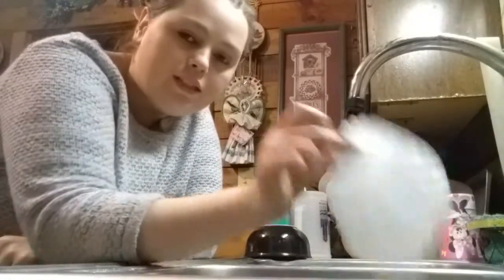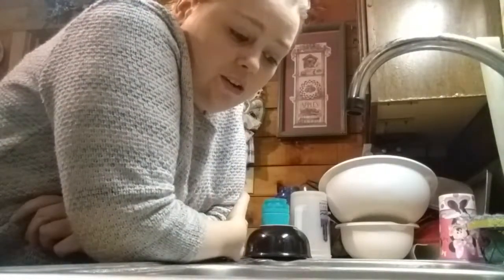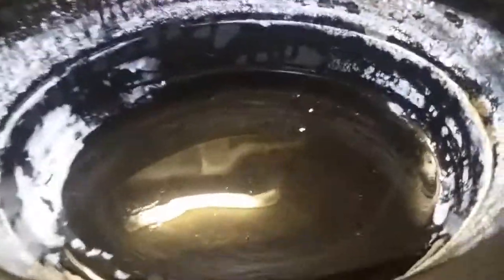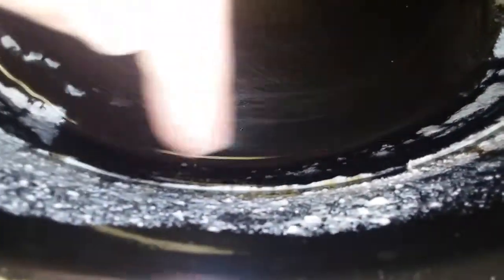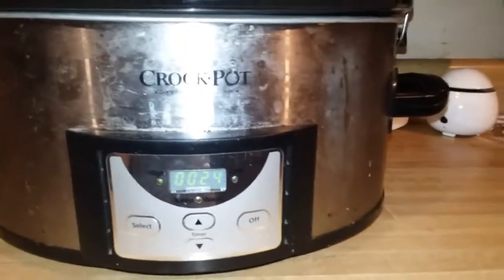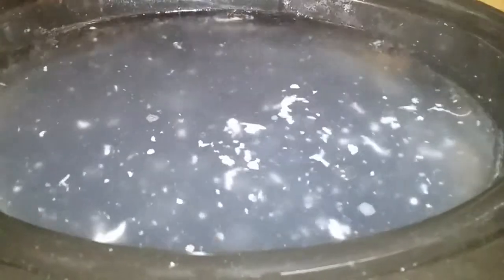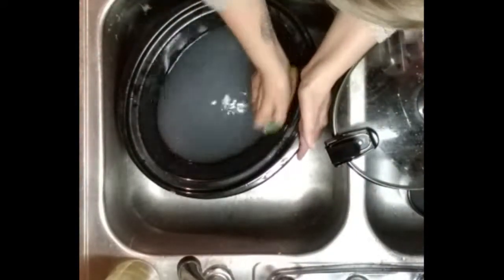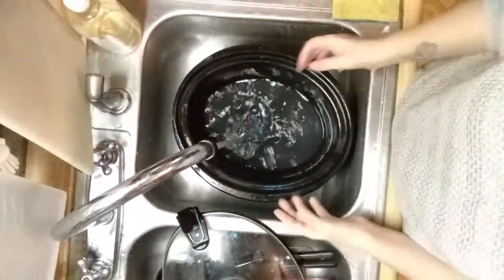how to clean/ sterilize your crockpot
this the easiest way to clean your crock pot when it gets all nasty from the build up of cooking !